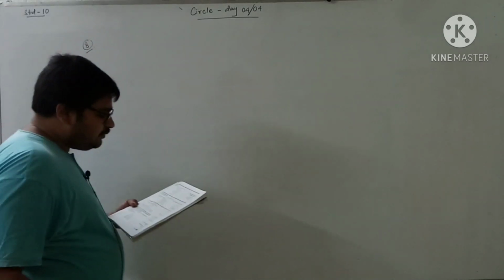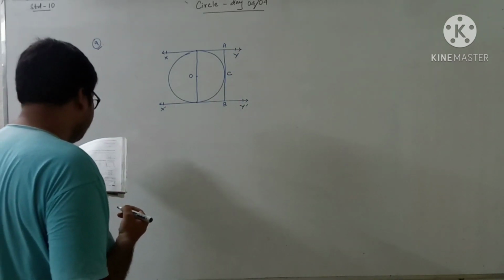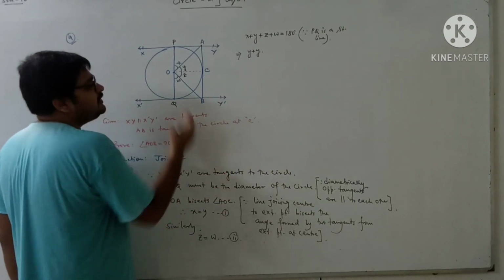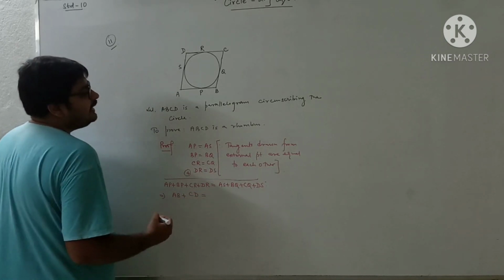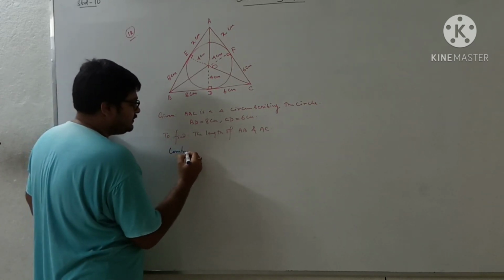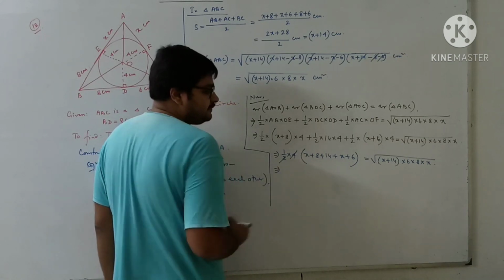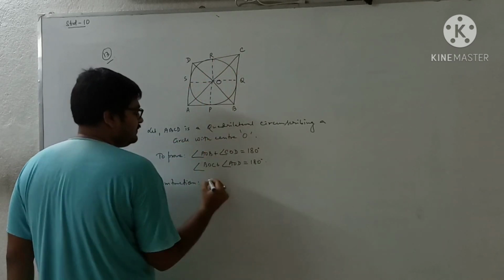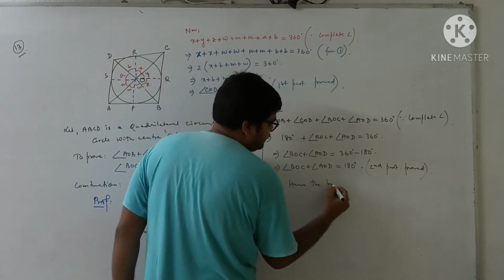Circle/class 10/part 04/04 class by Bivash Sir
circle class 10 part 04 class by Bivash Sir